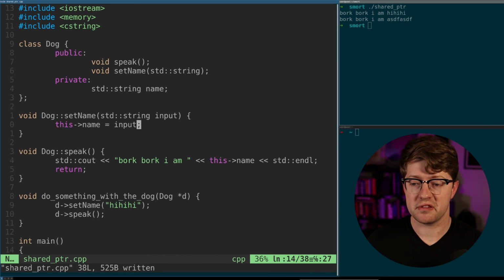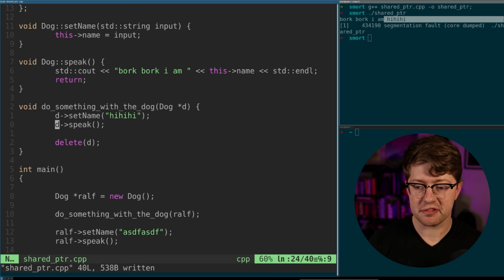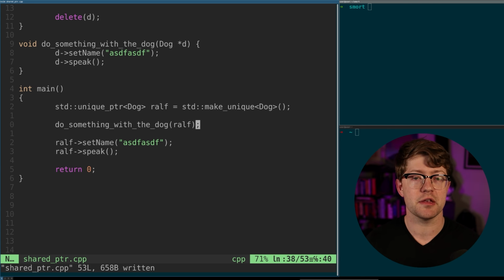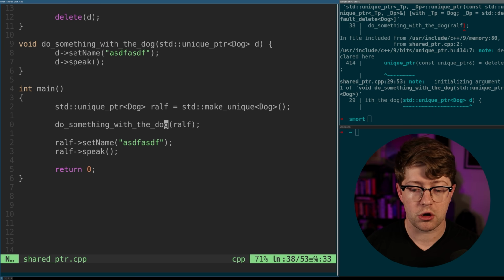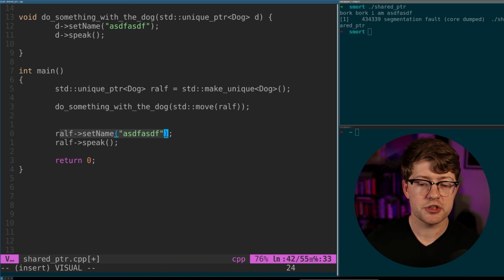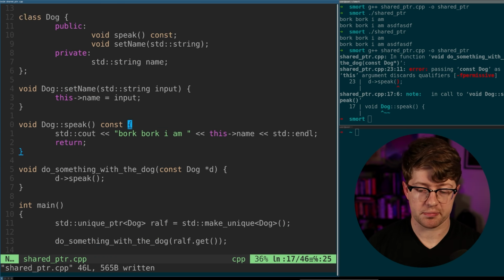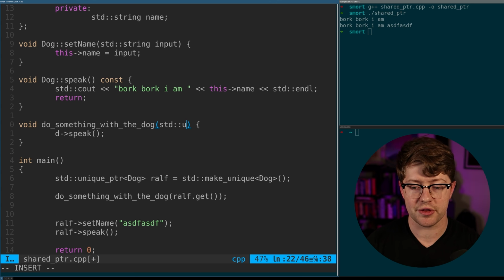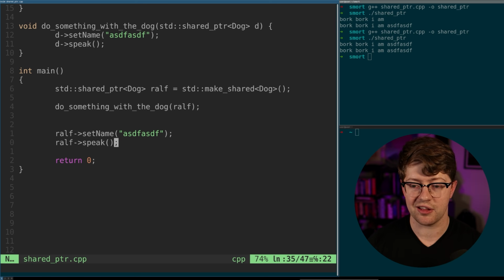are "smart pointers" actually smart?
What's the deal with smart pointers? What problems do they solve? Are they actually smart? In this video, I'll talk about what problems a smart pointer solves, the types of smart pointers in C++, and the pro's and con's of the way they solve certain problems.

But, should you learn C++? Yes. There are a few caveats though.

C Programming Language, 2nd Edition
C++ Crash Course: A Fast-Paced Introduction
The Rust Programming Language, 2nd Edition